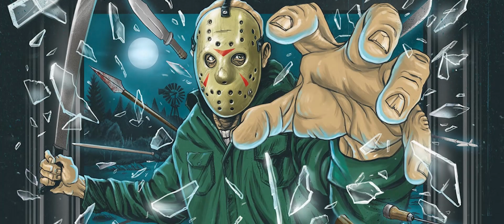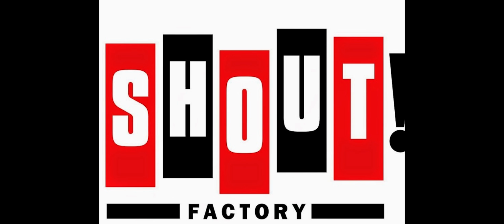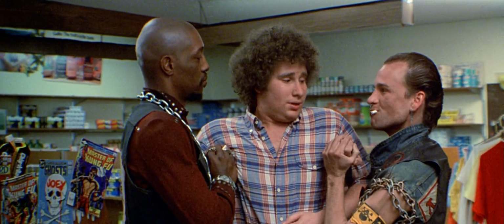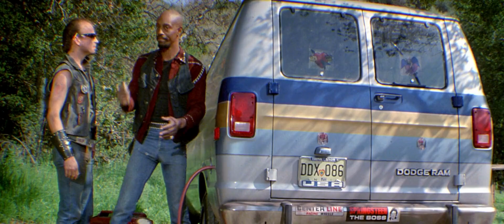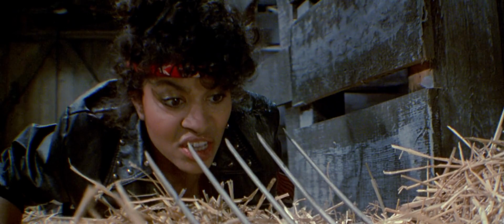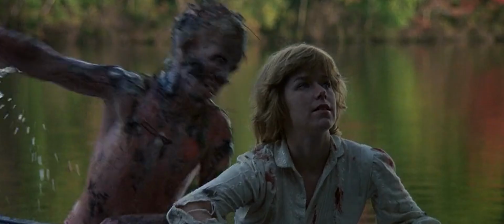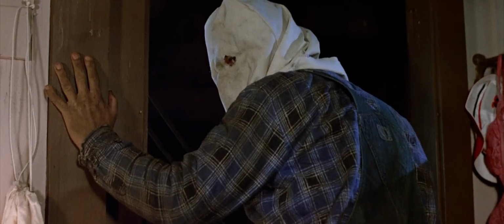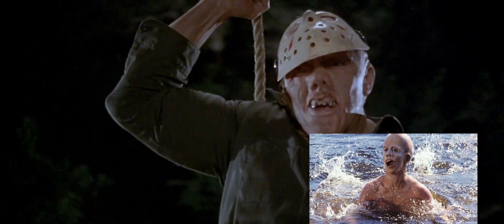31 DOS '10 #3: Friday the 13th Part 3 (Remastered)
I'm bringing it back! I was tired of listening to the old tinny audio of my older videos, so I'm starting to go back and re-record the voiceovers, along with updating the images to make them more HD-friendly.

In this episode, I discuss the third installment to the legendary Friday the 13th series, which introduced the world to Jason''s infamous hockey mask.